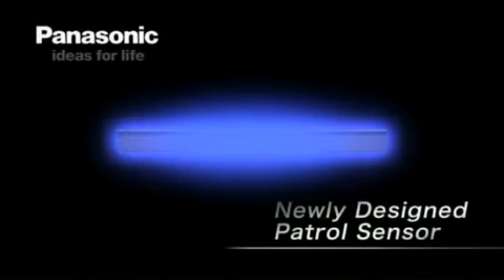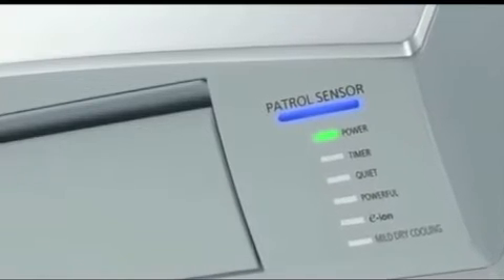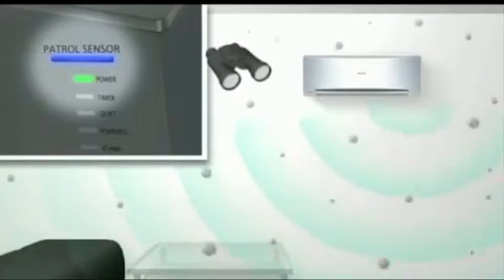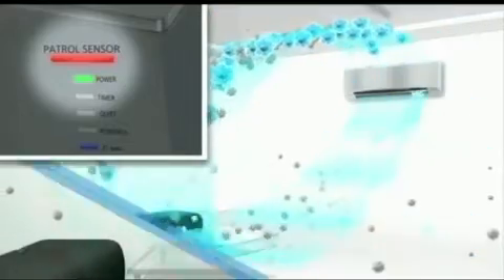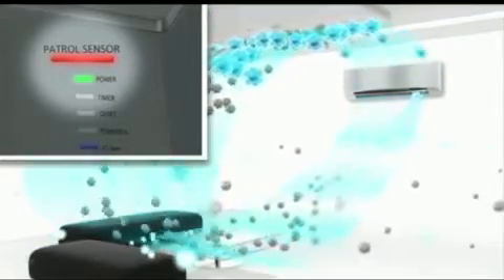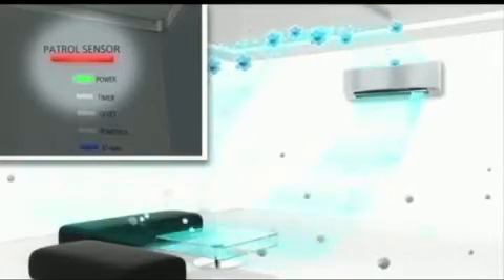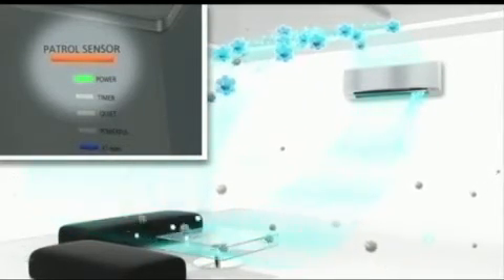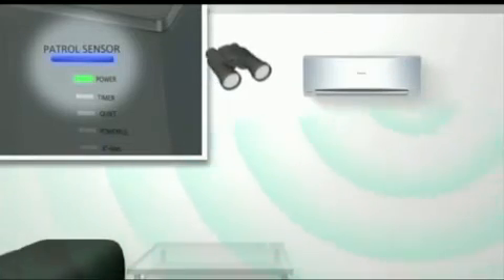Air Conditioner Patrol Sensor.mp4